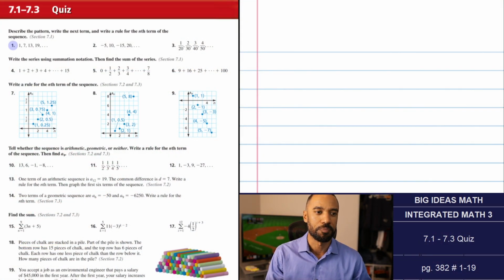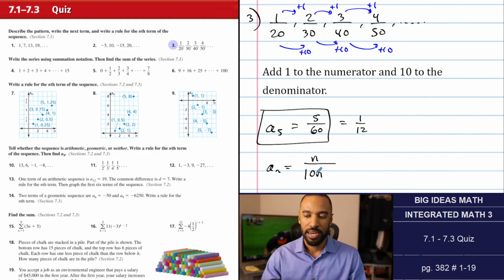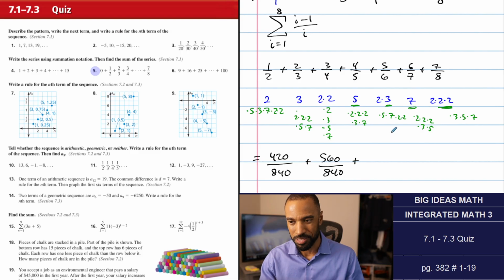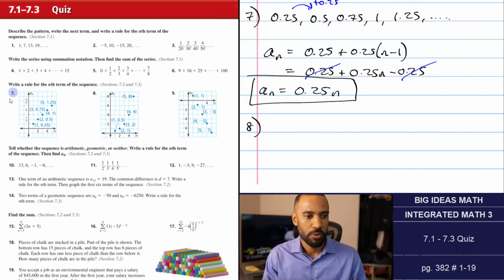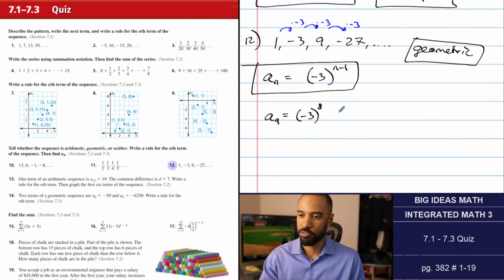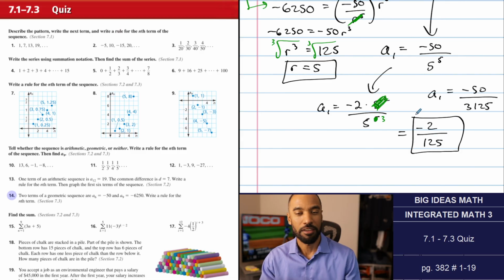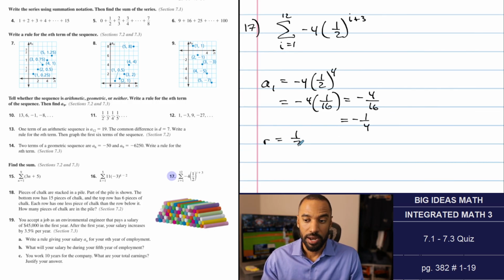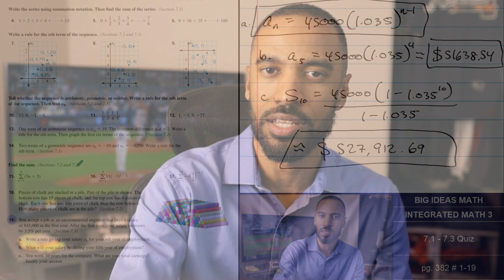Big Ideas Math [IM3]: 7.1 - 7.3 Quiz (Review & Problem Set)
I continue to be discombobulated over why 7.1 appears before 7.2 and 7.3 in the form of including natural arithmetic and geometric sequences without having provided the formula beforehand (and meanwhile having particularly difficult special case situations if you haven't come across them before), but alas now that we're in the review stages I feel comfortable using those formulas in front of you regardless of section.

The trickiest part about this set, this time, comes twofold: whether to optimize my time by using a formula over conventional adding when the number of terms is relatively small, and whether to use the calculator more or less while evaluating a final sum. On that note, I'd just like to prematurely state that I spend overly long working on #5 without use of a calculator. If you're allowed to use the calculator, have at it as soon as you know what your terms are.

Outside of monthly payment problems, every type of necessary review problem type seems to be hit, although there may be one for one type of sequence and one for the other, and not always one for both. Make sure you know where your overall studies lie outside of these 19 questions.

*PDF DOWNLOADS*

(00:00) Introduction
(01:14) Problem #1
(02:52) Problem #2
(05:42) Problem #3
(09:05) Problem #4
(11:13) Problem #5
(19:20) Problem #6
(21:21) Problem #7
(22:40) Problem #8
(23:30) Problem #9
(24:33) Problem #10
(25:49) Problem #11
(29:01) Problem #12
(30:32) Problem #13
(33:40) Problem #14
(37:32) Problem #15
(39:12) Problem #16
(43:13) Problem #17
(45:47) Problem #18
(47:33) Problem #19